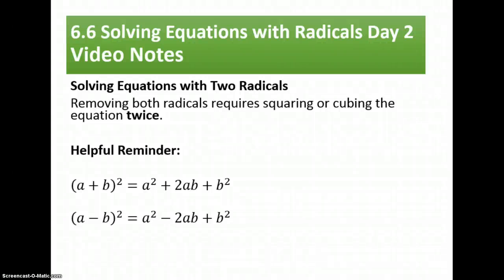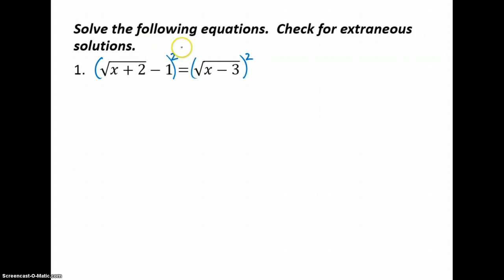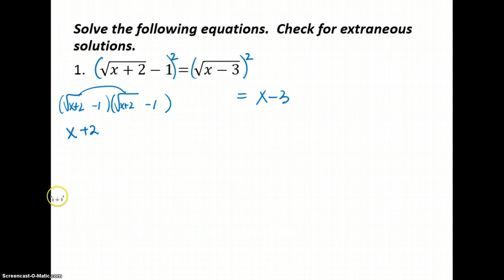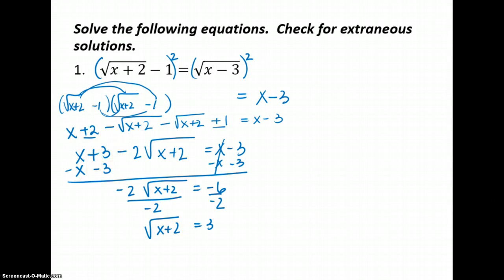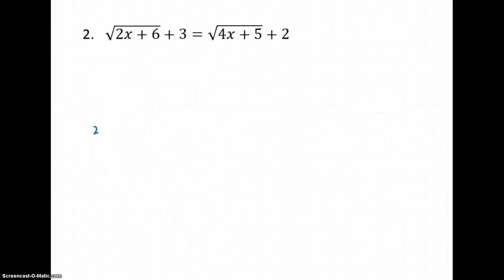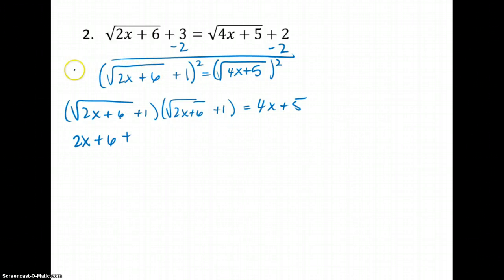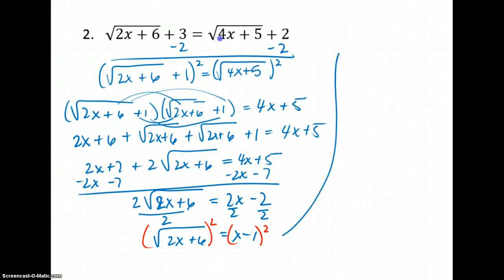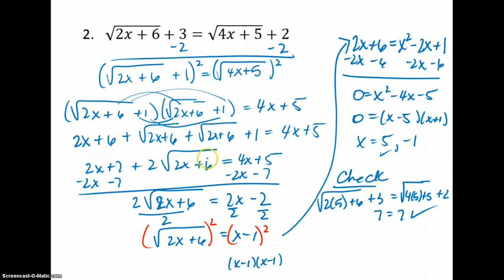6.6 Day 2